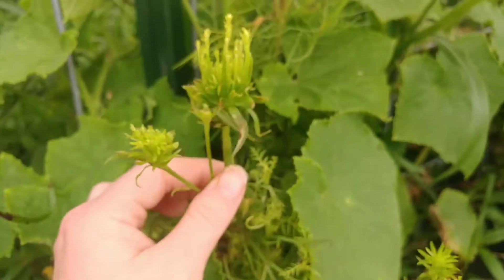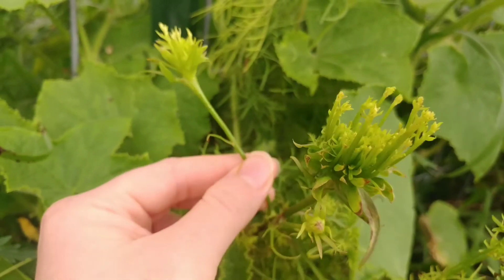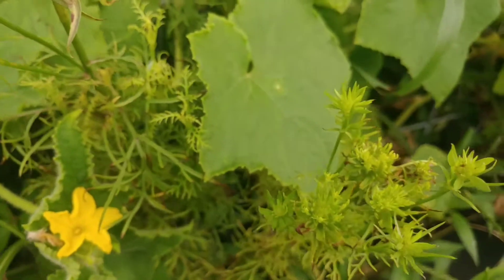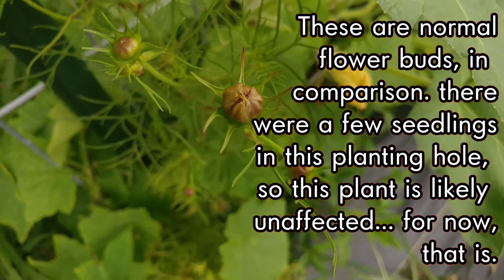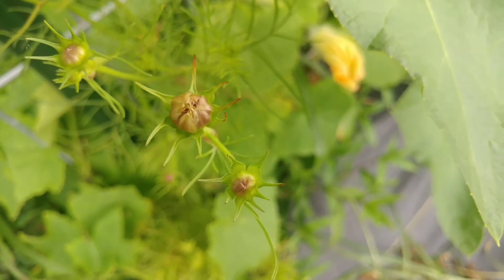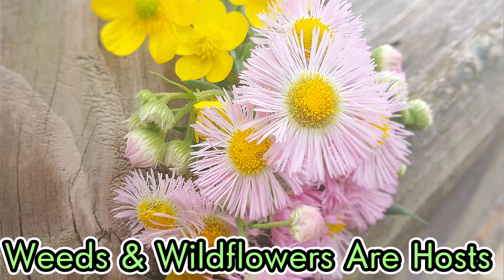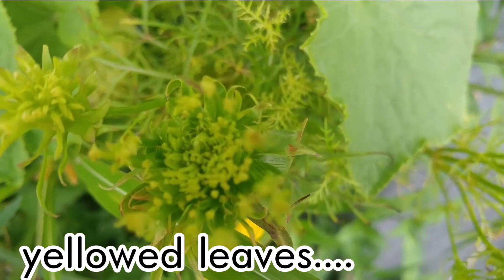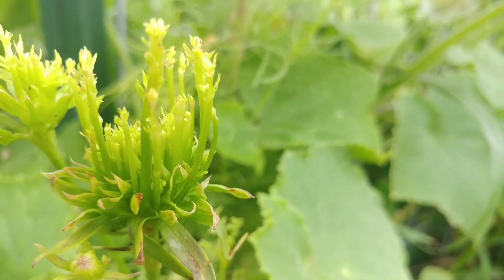Green, Distorted 🌺 Cosmo 🌺 Flowers: Aster Yellows Caused Weird Flowers In My Garden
Aster yellows is a very peculiar disease that can affect over 300 species of plants. Here, you see one of the cosmos in my garden is infected with it. it looks like miniature branches and leaves are growing out of the buds, where  flowers should have been.

This disease can infect sunflowers, carrots, Zinnias, Coneflowers, and so many more plants; it's, as the name implies, very prominent among the Aster family.

These distorted, deformed blooms are very strange, almost alien like, and quite fascinating for me; however, they must be destroyed. Thankfully, the phytoplasma that cause this disease are not able to survive outside of the host plants or the host leafhoppers- this means that the disease can't overwinter in affected foliage or the garden. HOWEVER, it CAN overwinter in the leaf hoppers- thus, it can and will return to your garden.